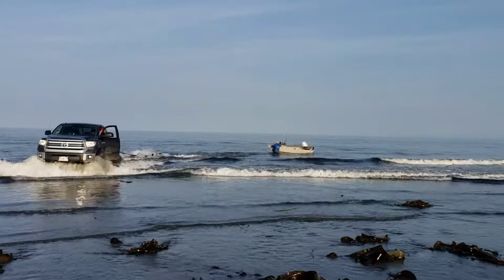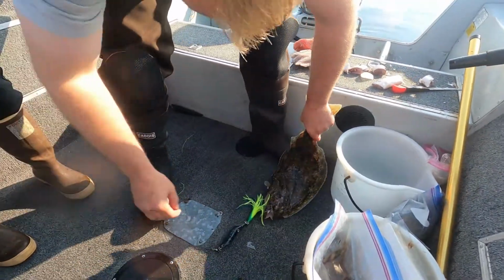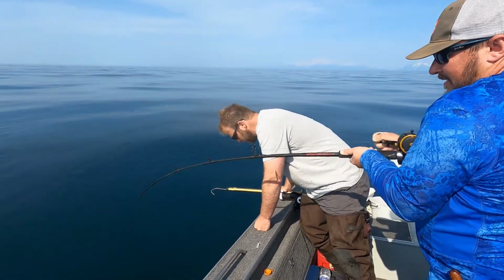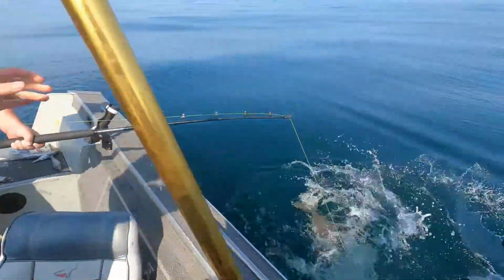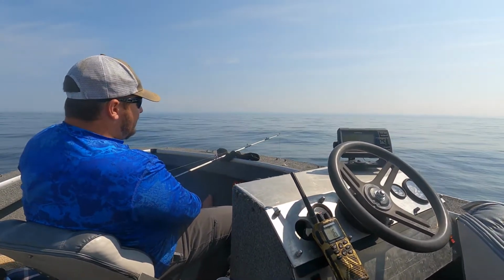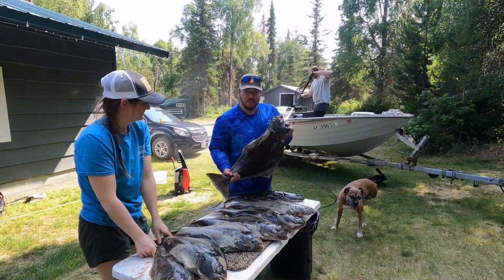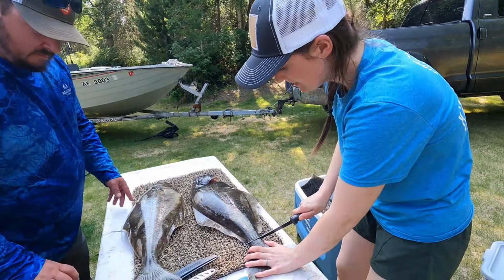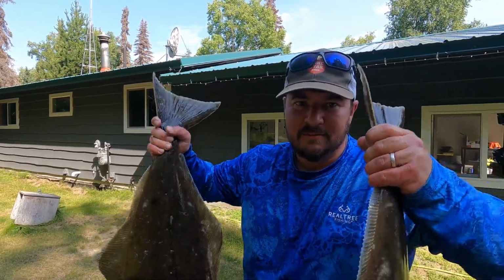Just for the Halibut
Meyer goes Halibut fishing with brother-in-law Isaac and his fiancé Jamie. Watch as they catch their limit in Cook Inlet, 7 miles from shore at Anchor Point.